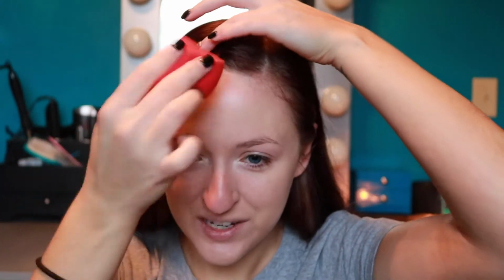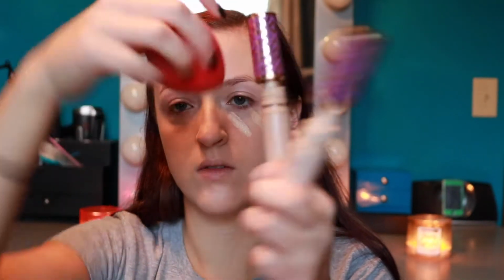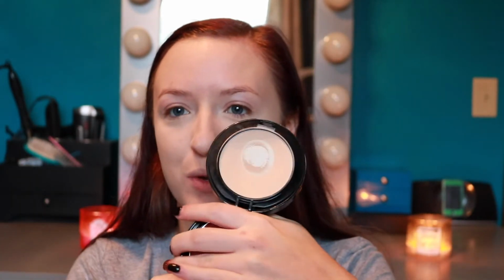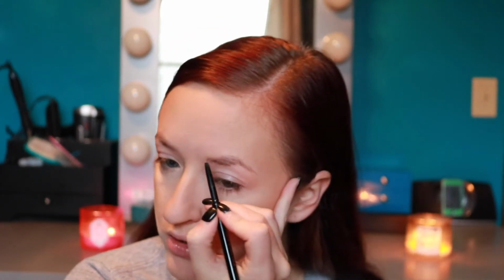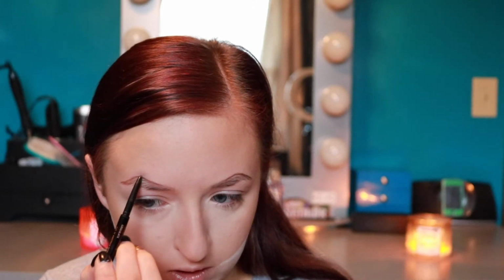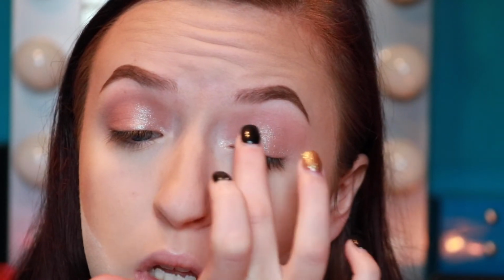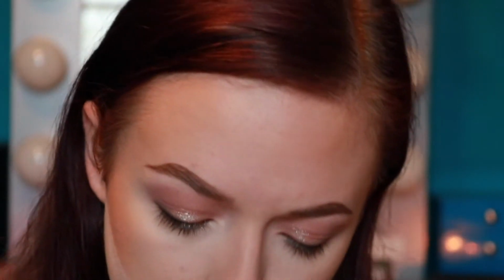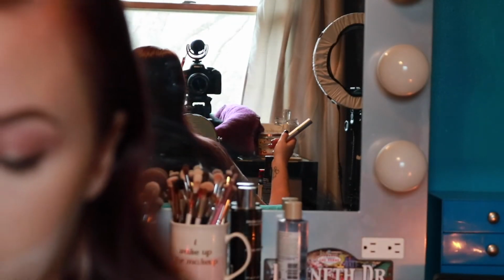Thanksgiving Day GRWM | Jade Daugherty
Sorry I didn't get this up on Thanksgiving.

Products Used:
Too Faced hangover rx primer
L'oreal fresh wear foundation
Tarte 9 ways to shine blush in prize
Benefit cookie highlighter
Colourpop so jaded palette
P Louise eye base in rumor 01
L'oreal lash paradise mascara
Velour sassy but classy lashes
Jeffree Star cosmetics liquid lipstick in celebrity skin
Lilah B aglow face mist